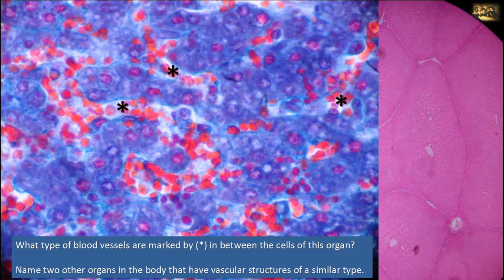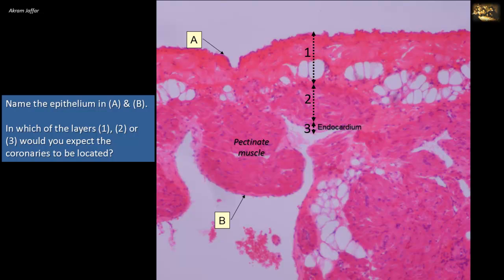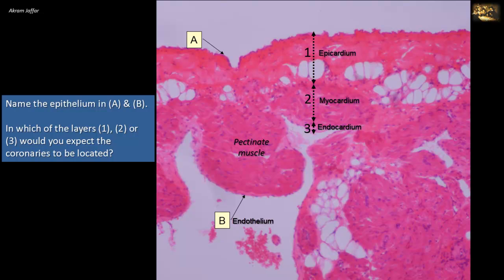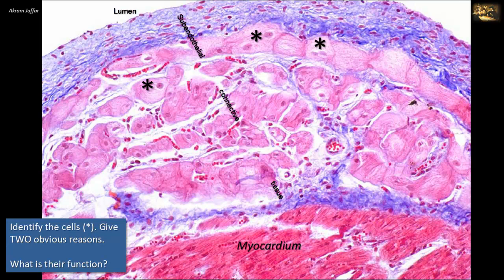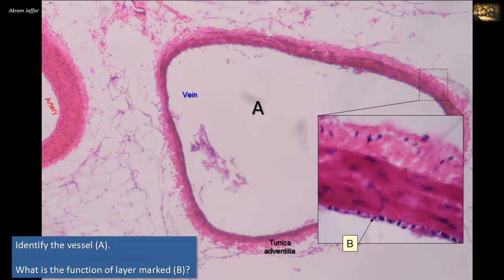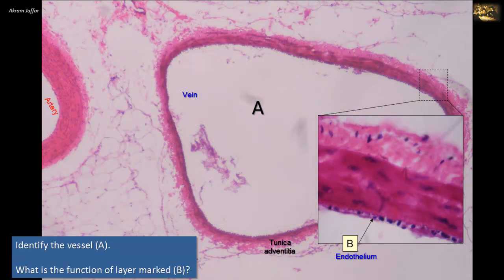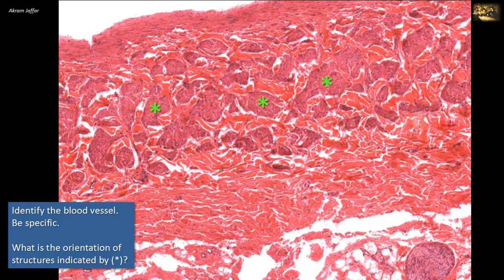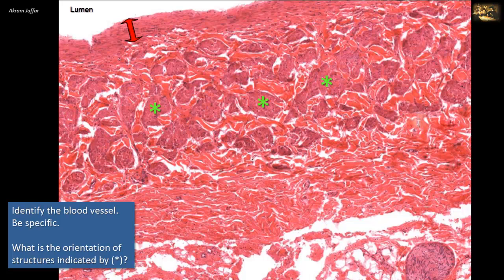Picture tests in histology of the cardiovascular system 2 + Anki flashcards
Download Anki-compatible flashcards customized to align with the learning objectives of this session

After completion of this video you will be able to:
Differentiate between
Cardiac muscle fiber and purkinje cell
Muscular artery and vein
Large and muscular vein
Orientation of smooth muscle fibers in superior and inferior vena cava
Explain the presence sinusoids in the liver, the functional role of endothelium in tunica intima of blood vessels, role of mesothelium in the epicardium; presence of coronary arteries vessels in the pericardium
Identify: layers of the heart: endocardium, myocardium, epicardium; layers of blood vessels: tunica intima, media, and adventitia; venous valve
Discuss the role of tunica intima in atherosclerosis and tunica media in hypertension, role of a venous valve